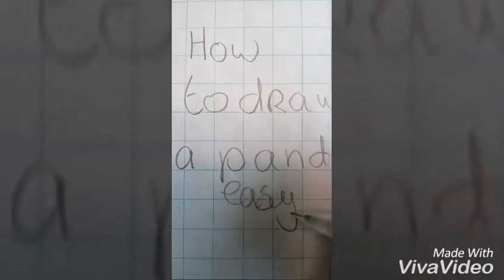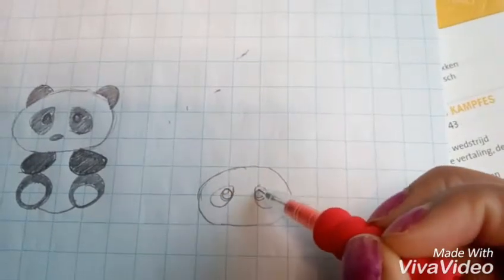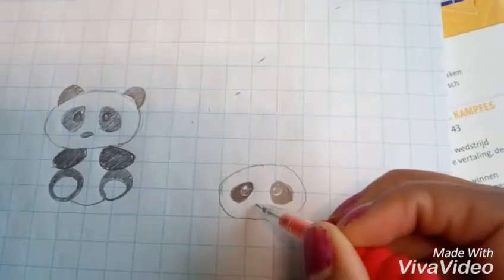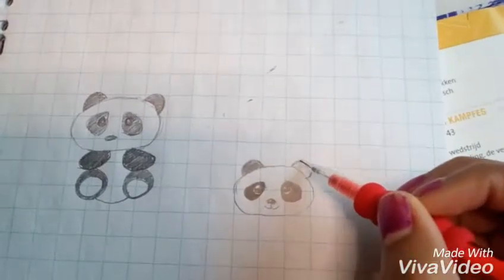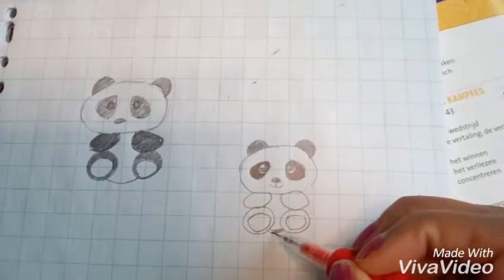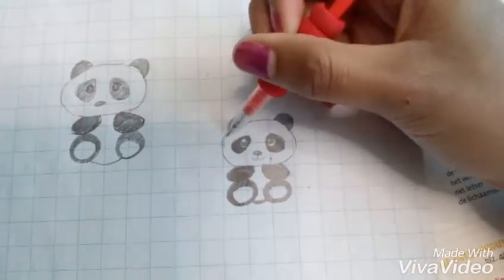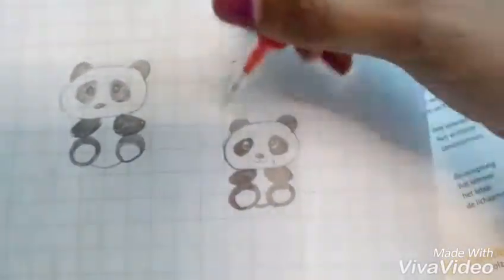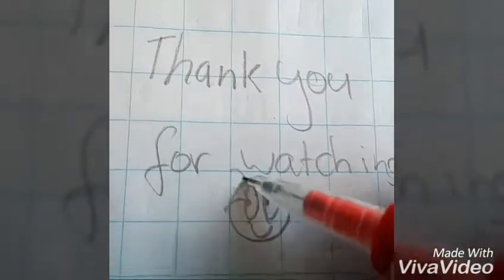How to draw a Panda easy 熊猫。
Heyy everybody. How to draw a panda easy,  this is the first time doing a voice over so let me knowbwgat you think of is.

Heyy als je wil kan ik het ook in het Nederlands doen als er mensen zijn die dat gaarg zouden willen in de volgende video word het een eenhoorn tekenen.

Teken en jij ook?  Laat me dat dan even weten dan kijk ik ook naar jouw video's.

Do you draw 2 let me know and maybe I will look at your video's.

Volg me op.
Follow me on.